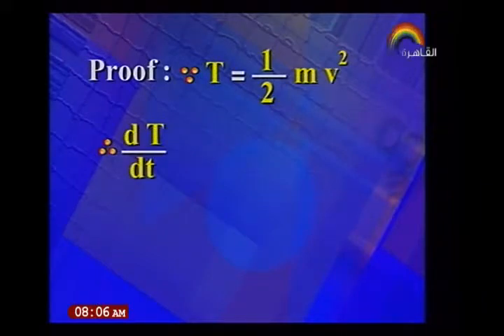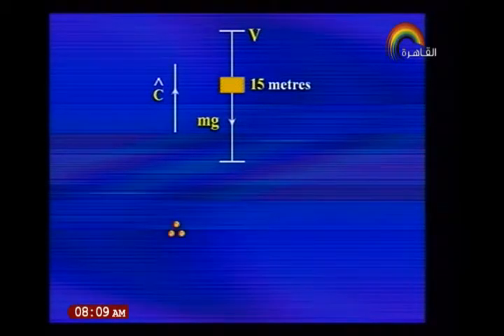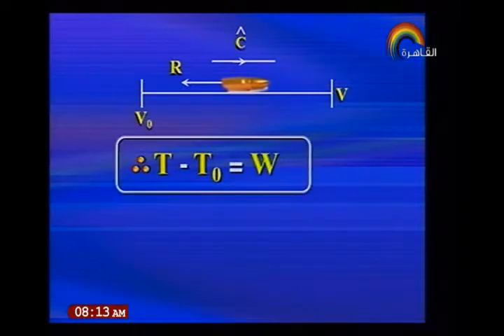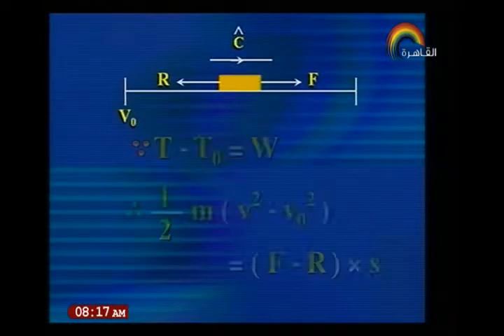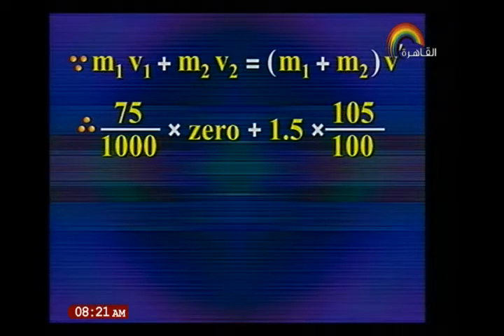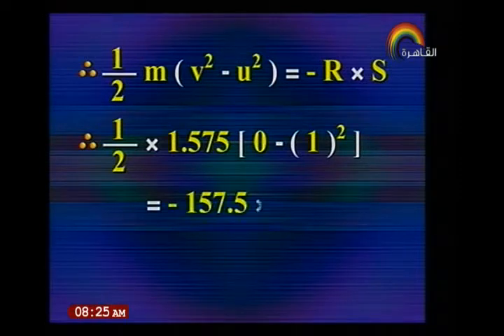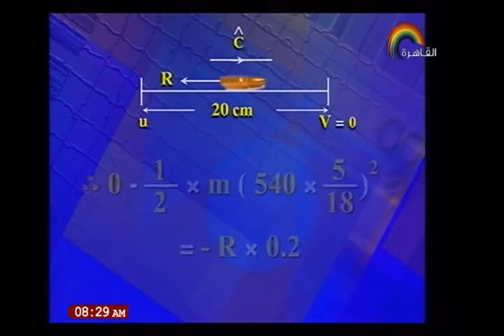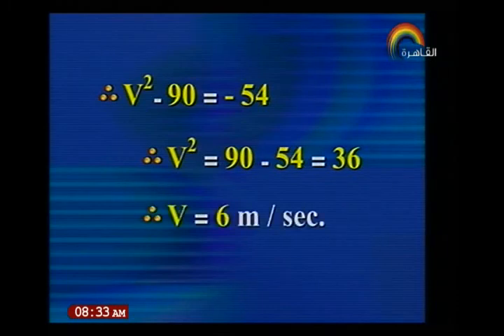03-06-2017 رياضة لغات للثانوية العامة التليفزيون المصري